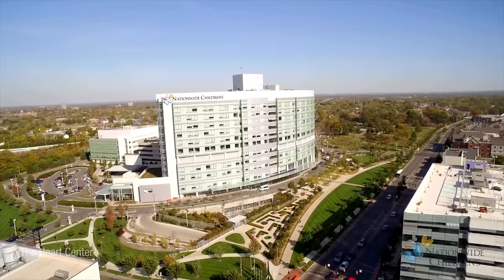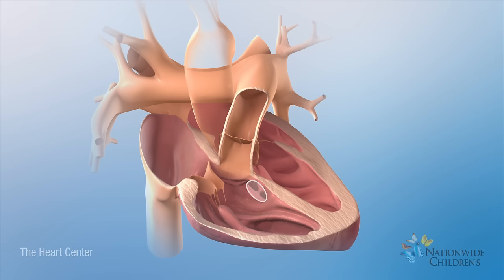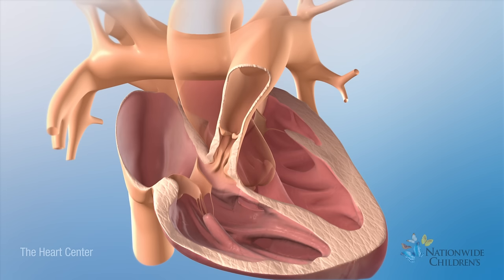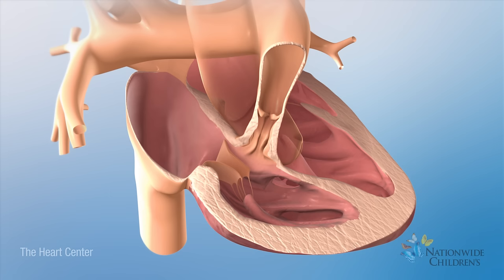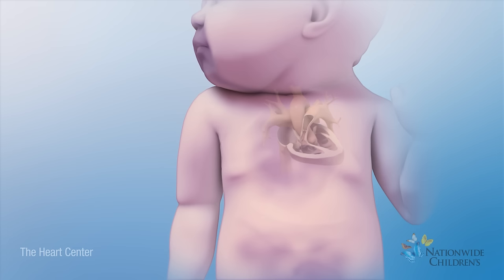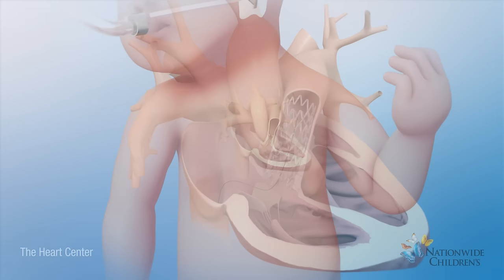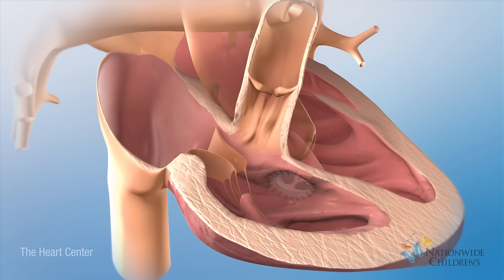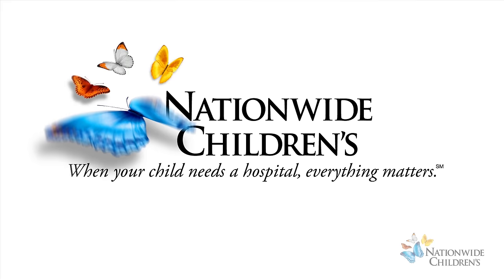Tetralogy of Fallot (TOF): Animation Explains Heart Defect and Repair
Tetralogy of Fallot is a heart defect made up of four different heart problems: ventricular septal defect, overriding aorta, pulmonary stenosis and right ventricular hypertrophy. These problems result in cyanotic, or blue, skin on babies because of a lack of oxygen.

Nationwide Children's Hospital's heart animation videos are designed to help patients and families better understand their diagnosis and potential treatment options.